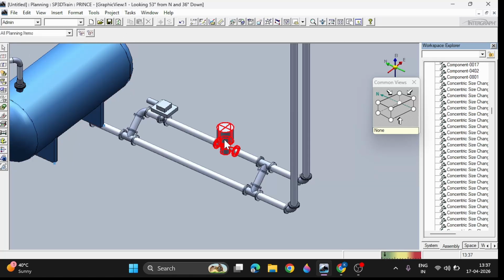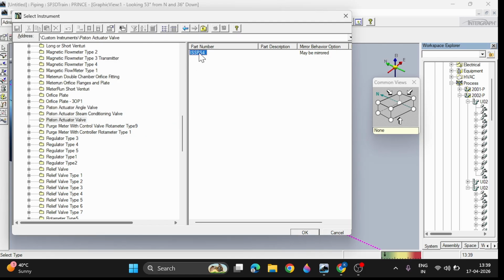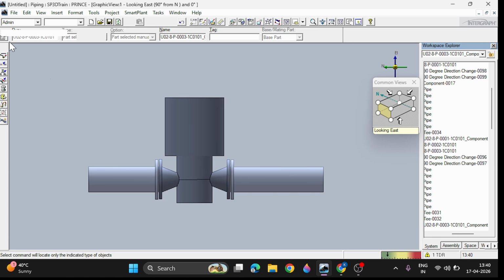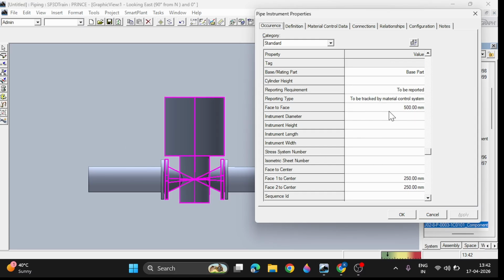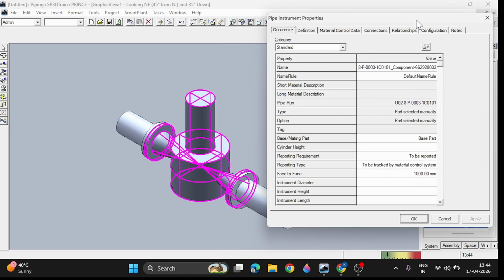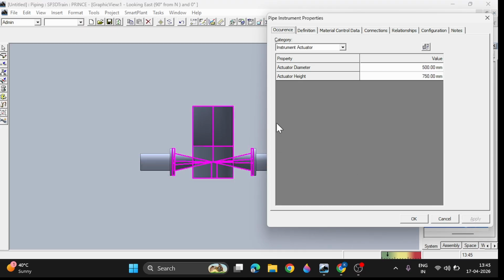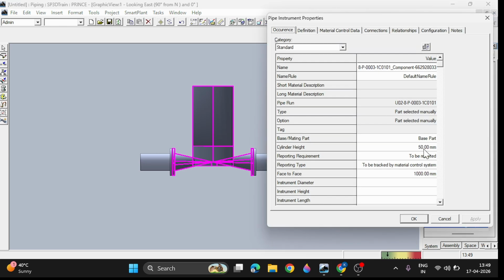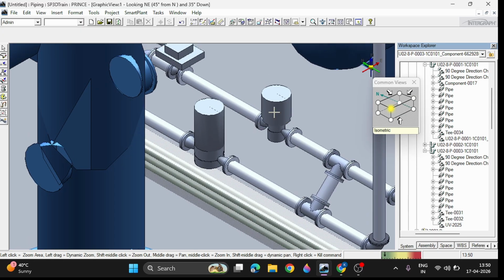How to Model Control Valve ( Piston Acting ) | SP3D Training | Lecture 40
SP3D Training | Lecture 34 | How to Model Control Valve ( Piston Acting )

How to Model Control Valve in sp3d,
sp3d control valve,
model control valve sp3d,
control valve sp3d tutorial,
sp3d valve modeling,
sp3d tutorial,
smartplant 3d valve,
piping design sp3d,
valve placement sp3d,
3d plant modeling,
cad piping tutorial,
engineering software sp3d,
sp3d 2026 tips,
sp3d how to guide,
step by step sp3d,
learn sp3d modeling
how to model control valve,
how to make check valve at home,
how to make check valve for air gun,
how actuator valve works,
how does actuator valve work,
how an actuator valve works,
control valves and actuators,
how to check valve body solenoid,
how to check valve clearance on a dirt bike,
how to check valve clearance,
how to check valve cover gasket leak,
how to control valve calibration,
how to check valve clearance on a motorcycle,
how do directional control valves work,
electro hydraulic servo valve,
electro hydraulic valve in control system,
how to make a check valve for water,
how to check valve guides,
how to check valve guide clearance,
how does a servo valve work,
how to make hydraulic control valve,
how servo valve works,
how to check valve lash,
how to check valve leakage,
how to check valve lifters,
modulating valve operation,
how to replace control valve on hot water heater,
how to check valve oil seal leak,
how to check control valve passing,
how control valve positioner works,
how positioner works in control valve,
how to calibrate control valve using hart communicator,
how to work pneumatic control valve,
valve body catia,
valves actuators,
how to control valve works,
how control valve works animation,
how to work actuator valve,
direct acting vs pilot operated solenoid valve,
servo motor control valve,
how to make check valve
how to become piping design engineer,
piping design training,
piping design in sp3d,
how to get in piping design,
how to create piping spec,
how to become design engineer mechanical,
how to learn sp3d,
piping design engineer,
piping design career,
piping design software,
sp3d training,
piping design,
sp3d training video,
introducing sp3d training video,
create piping design,
piping design checks,
piping design course,
sp3d software training,
piping designer